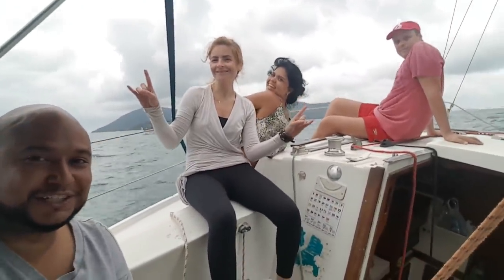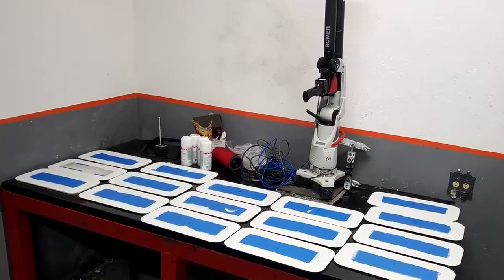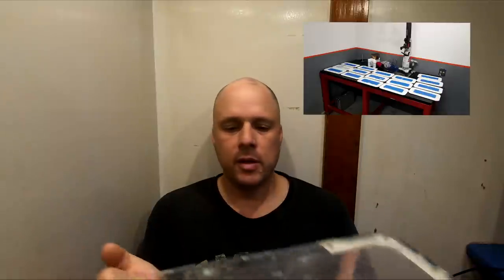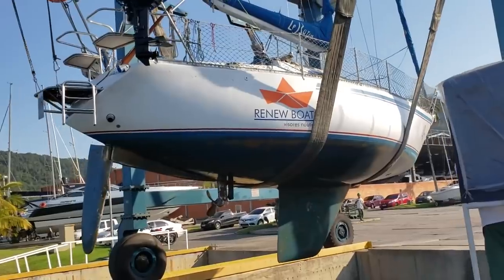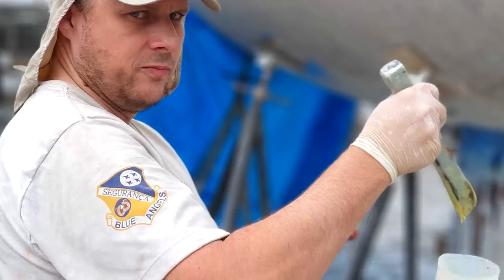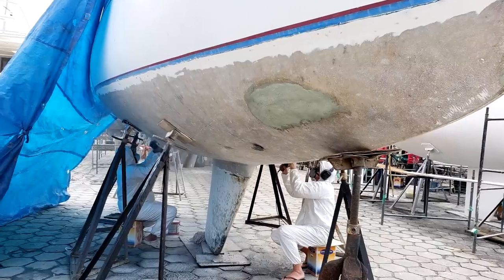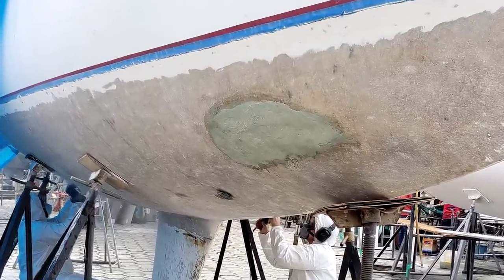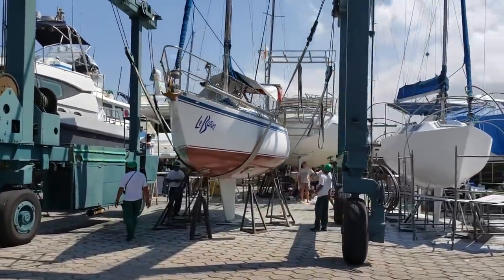#8 A big help from our friends - Renovating portholes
True friendship is like this, together in the fun of sailing and participating in regattas and also together when the boat needs repairs or is being renovated. And so Rapha and Allyne entered the history of the renovation of the small Alwine I and the large Alwine II bringing all the know-how in renovations and installation of portholes and hatches that you can check out step by step in this episode.

As Fred loves to dig holes, he didn't feel sorry for his friends' little “LeBaron” when he found osmosis at the bottom.

For those who think that Fred is always this calm and smiling boy, we will show the Mr. Hyde side of him along with his helper Mr. Friday through the shipyard and his “Myth Buster” moment with the slow-motion test of the resistance difference between the acrylic and polycarbonate that we chose for the portholes.

We are Fred and Juh. Our friends think we are crazy, maybe that's true. We have been renovating a Bruce Roberts 54 for 4 years now. Follow us on this journey.

Do you want to know more about these crazy things we do?

Special thanks to Rapha and Allyne

More details about Renew Boats (Rapha and Allyne's company)